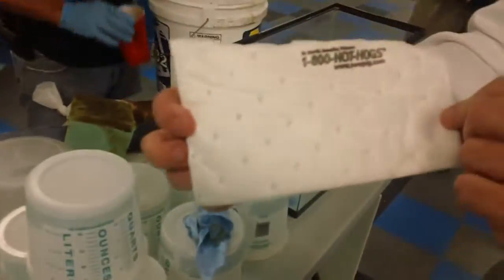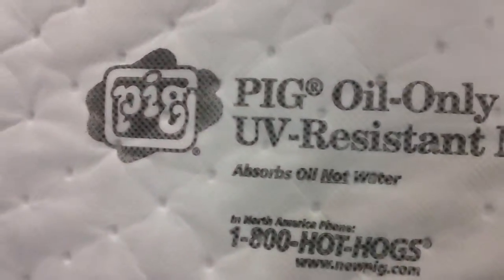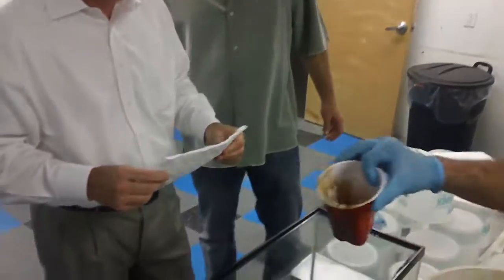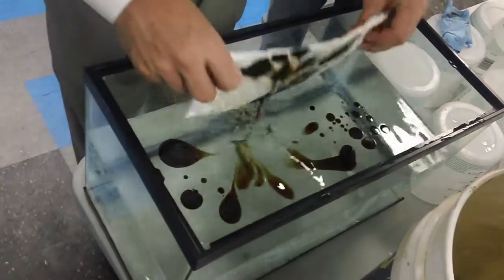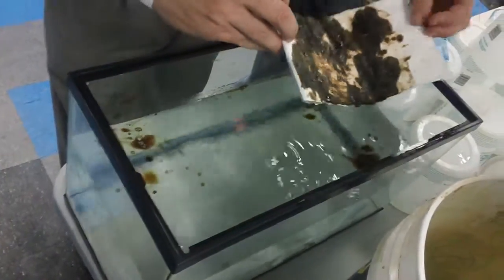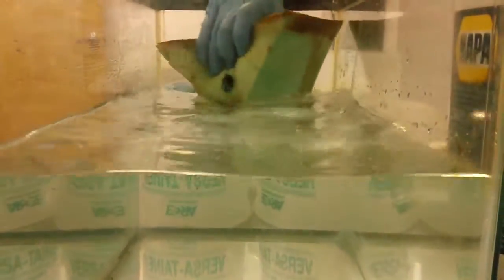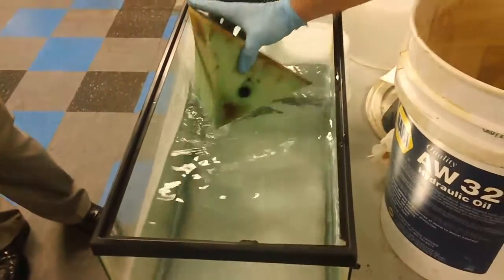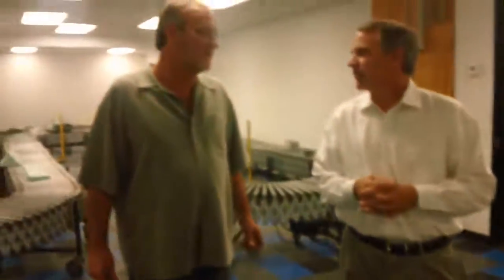AIR TECH, INC. SmartFoam Absorbs Oil & Blows Away the Competition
This is a straightforward comparison of the towels used to clean up oil spills nowadays to the superior method of using AIR TECH, INC.'s oleophilic SmartFoam products instead.  It's a no-brainer - our foam is vastly superior!